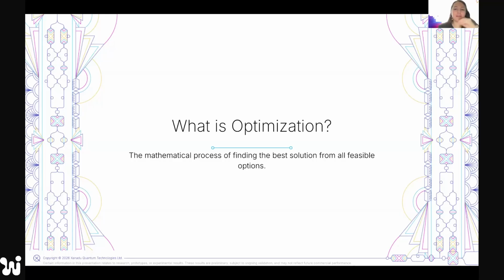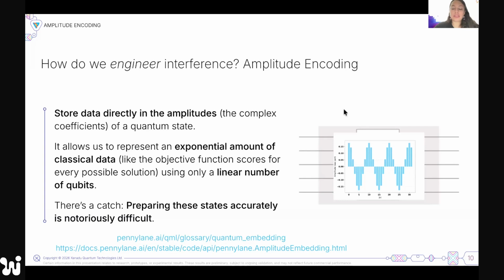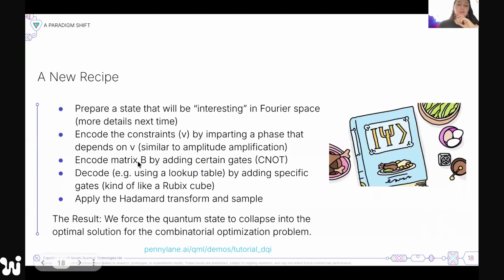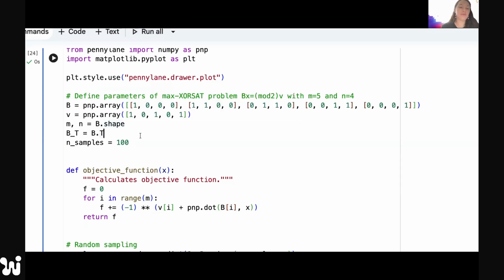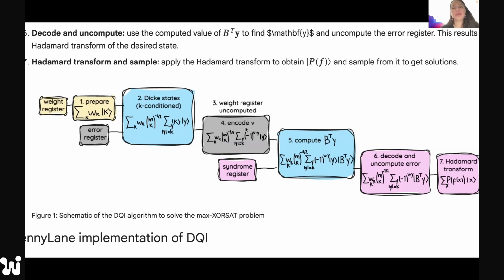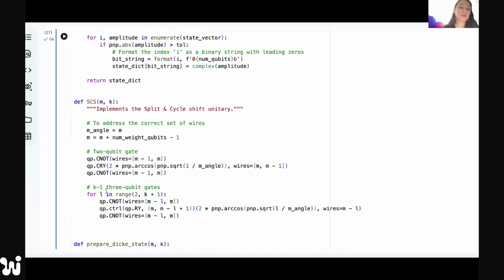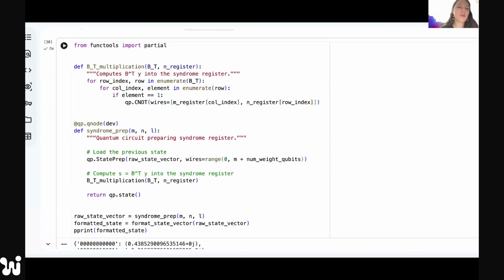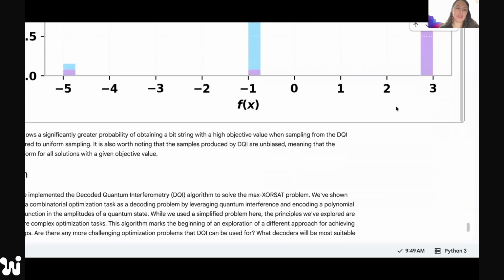Hands on Session on DQI - Catalina Albornoz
Learn how hybrid quantum-classical computing is making quantum programming more accessible with Catalina Albornoz from Xanadu. In this hands-on session, Catalina introduces PennyLane, an open-source framework for quantum machine learning and quantum computing, and demonstrates how it can be used to solve optimization problems using both classical and quantum resources.

Participants are guided through the fundamentals of PennyLane, practical implementation examples, and the accompanying PennyLane Challenge, which provides an opportunity to apply what they’ve learned and earn a certificate of completion.

This session is part of the WISER Summer Program 2026: Signal over Noise – Quantum + AI Optimization, bringing together experts from academia and industry to explore how classical computing, artificial intelligence, and quantum computing are shaping the future of optimization.